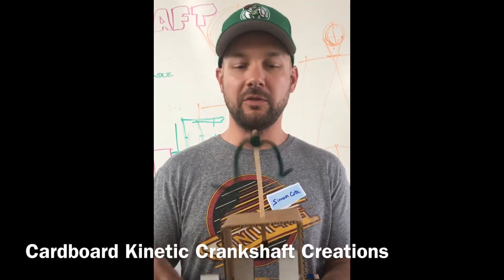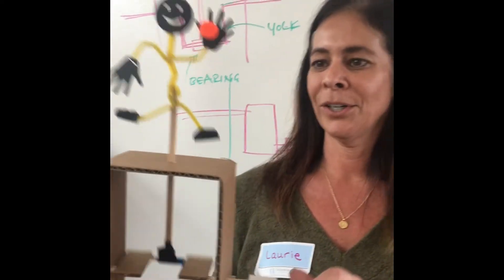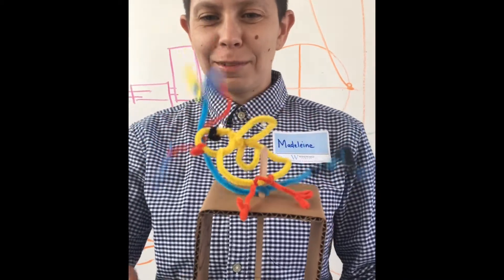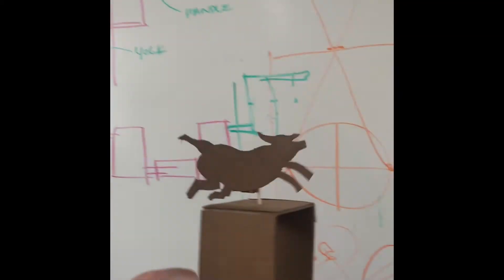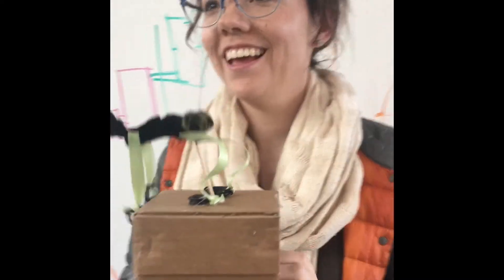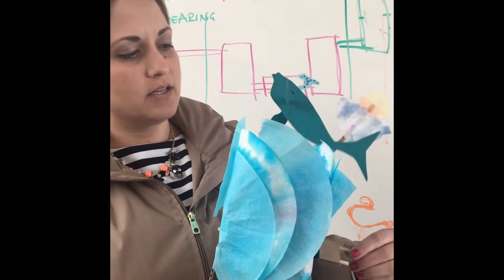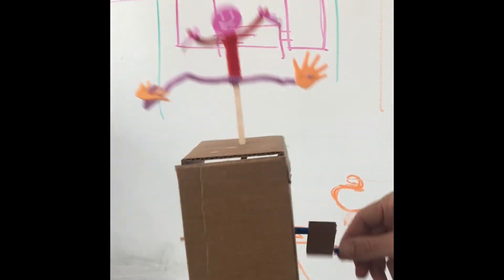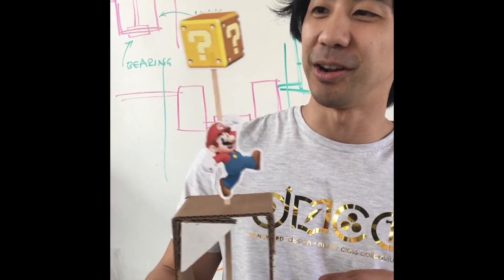Cardboard Kinetic Crankshafts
I just taught this class to a group of 20 teachers from all over Southern California who came to Windward school for the Design Maker Colloquium . This is my third year of leading a workshop. This year I changed my project from tin cans to cardboard. This made it more accessible for children of younger age who had trouble bending bailing wire. With this project they first make a mechanism and then determine what it is. I like this approach because the movement is so evocative. So much creative fun.